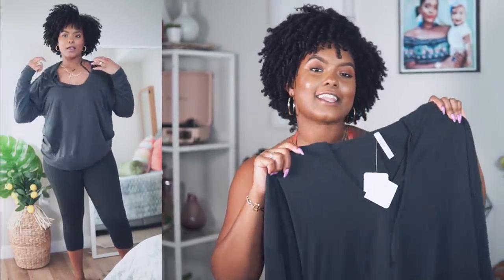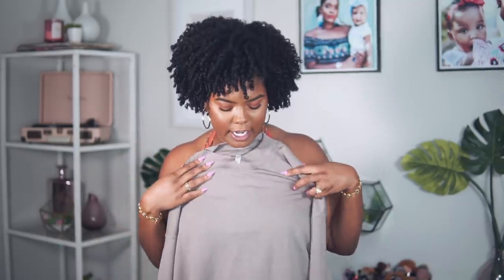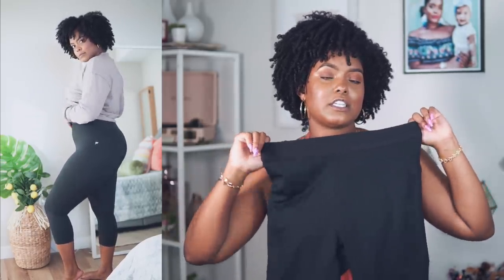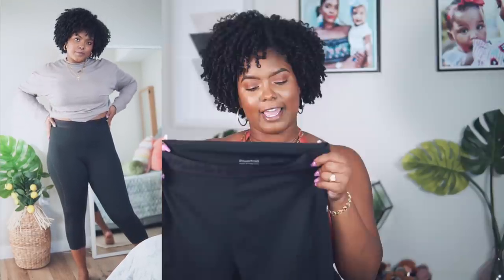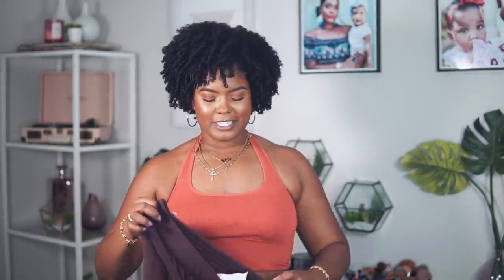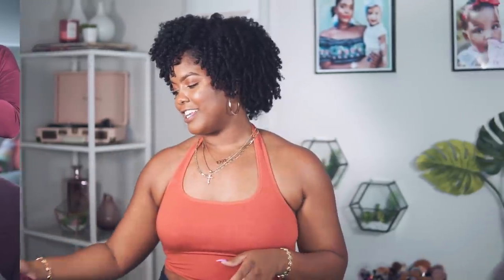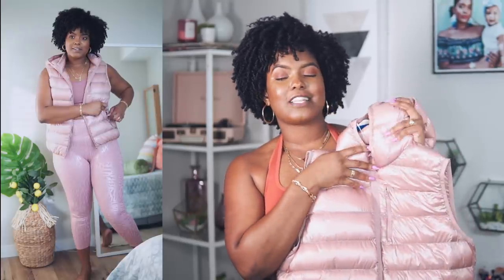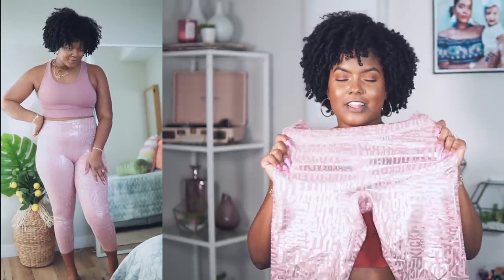$600+ Try-On Haul! Is it worth it?? | Fabletics x Kelly Rowland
Hey guys! Hope you enjoy this Fabletics Try-on haul! I literally live in their leggings and sports bras so I thought it would be fun to show you guys some of the latest pieces I've gotten & also introduce you to the Kelly Rowland x Fabletics collaboration. Right now if you sign up to be a VIP member you can get 2 leggings for $24! Click the link below to shop! XoXo MiniMarley

Athena Hooded Pullover Ii
Luna L/S Pullover
High-Waisted Powerhold® Logo Crop

Maj Tricot Pant
Anouk Seamless Soft Bra

High-Waisted Seamless Floral Legging
Rosette Seamless Crop Top

Piper Seamless Bra Ii

Chris Washed Tricot Pant
All Day Every Day Bra
Liv Twist Front Hoodie

Wander Puffer Jacket
High-Waisted Printed Powerhold® 7/8